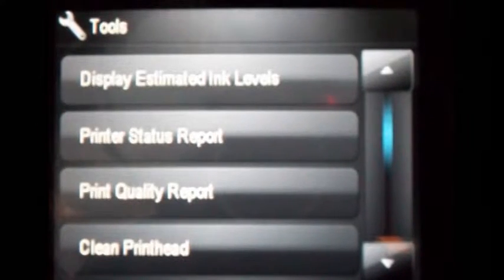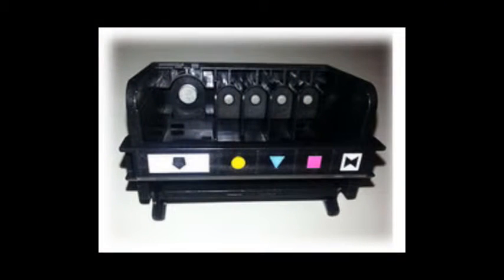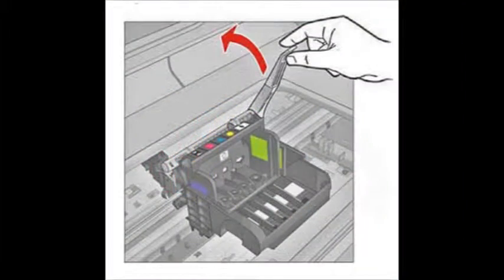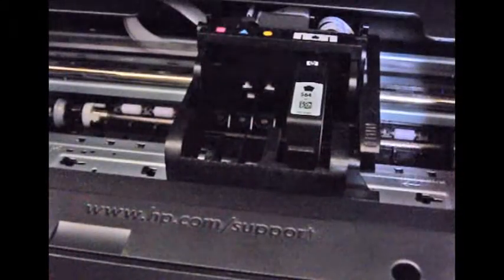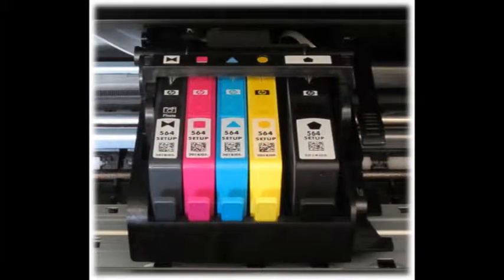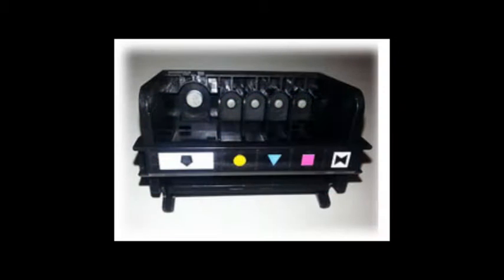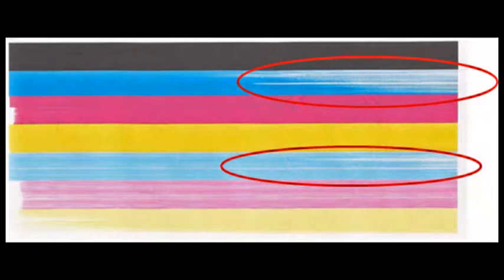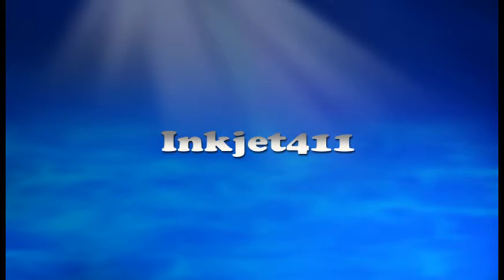HP Photosmart & Officejet Printers – Hot Water Printhead Flush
This PRINTHEAD flushing procedure primarily applies to HP 564 and HP 920 ink-series printer models (NOTE to see list of supported printer models), which exhibit non-correctable print quality problems or missing colors, should be considered "a last ditch effort" just prior to printhead replacement and assumes that there is an adequate amount of ink available for the ink system recovery. For example, at least 30% of ink is available within each ink cartridge. This procedure is only applicable to HP printers that feature a removable printhead assembly and should only be attempted after all other recovery suggestions, from HP, have been exhausted.

In 99% of the cases where the ink cartridges have been allowed to dry out, you'll either need to let the refilled ink cartridges 'fully absorb' the new ink for approx. 36-72 hours first (since they may have been 'dry' when you had them refilled), or you'll need to perform a 'Clean Printhead' procedure from your printer's menu 2-3 times to reprime all of the ink lines.

If, after activating the 'Clean Printhead' routine 2 times in a row, along with manufacturer's suggested printer cleaning procedures, blank pages are observed or output print quality is extremely poor (for example, you observe several missing colors in the Print Quality Diagnostic Report where otherwise all colors should normally be present with no visible streaking), then the printhead may have partially dried out and a hot water flush may be necessary to help recover the ink system.

Steps:
1. Remove all ink cartridges from the printer.
2. Remove the printhead -- in most cases you will need to pull up on the lever at right side of carriage assembly to unlock the printhead. Lift printhead straight up to remove.
3. Over a sink, run warm tap water directly into the 4 (or 5) ink ports for approximately 2 minutes -- this will effectively saturate the foam ports and blow ink out/thru the nozzle plate bottom.
4. Using a lint-free towel, remove water from rear/bottom electrical contacts. Ensure printhead electrical contacts and exposed surfaces are fully dry.
5. Install the printhead and cartridges into the printer. You may observe a "Replace Printhead message" so you will need to cycle printer power by turning printer off and then on to clear the error.
6. You should observe a New PRINTHEAD alert message followed by an approx. 4-minute printer preparation countdown prompt. NOTE: Re-seating or insertion of the printhead into the printer will consume up to approximately 8-10% of the ink and effectively re-prime all colors in the ink system.
7. Activate the 'Print Quality Report'. This can be done from the printer's control panel or software printer driver (for example, by selecting 'Tools' - 'Print Quality Report', or similar).
8. Verify all colors have recovered and no visible streaking or fade is present in print report.
9. If no improvement is observed in the printed output, then perform advanced printer diagnostics -- refer to 'Solve My Problem'.

Save Money. Save The Environment.